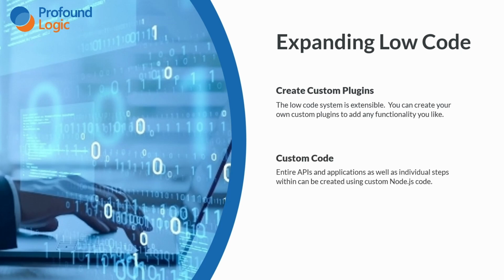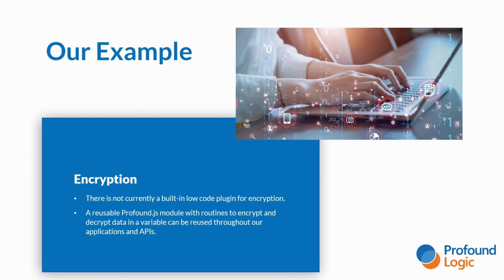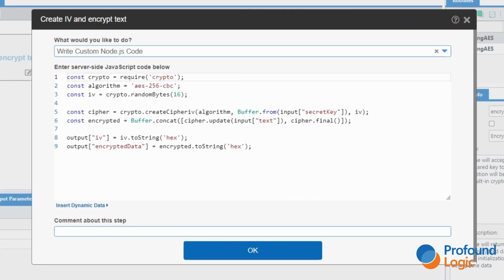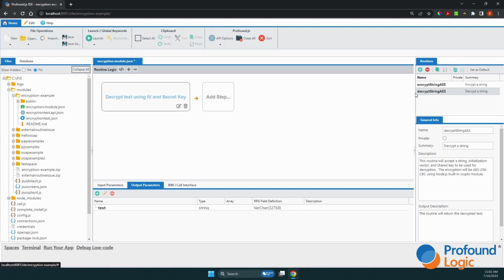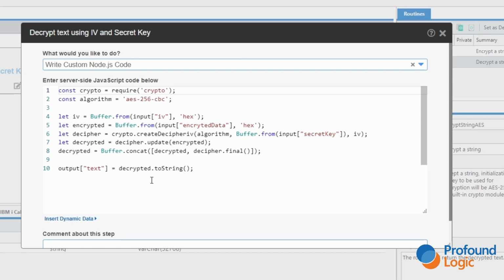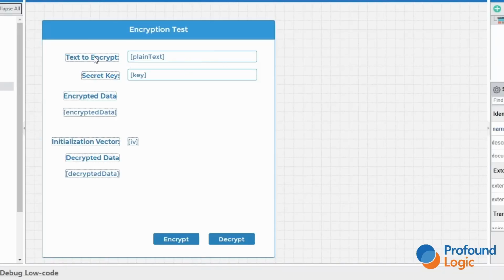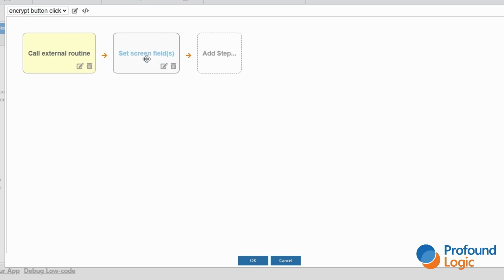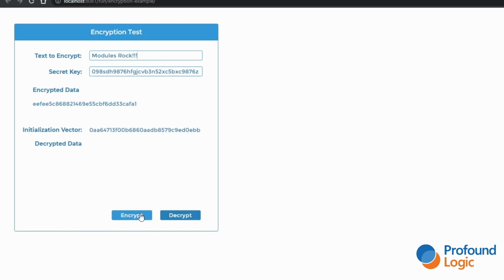Custom Node.js Module with Profound API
In this video, we will focus on a more efficient approach to expanding the low-code system by creating reusable modules. No matter if you are crafting a new API interface with Profound API, or working on interactive applications with Profound.js, our powerful low-code environment will be your foundation. However, there are instances where you may need to go beyond the capabilities of the low-code environment. Watch now to learn more!

Have any questions, or are you interested in scheduling a call with us?